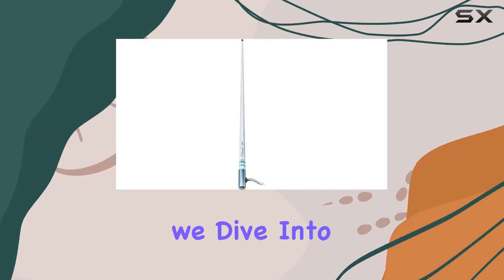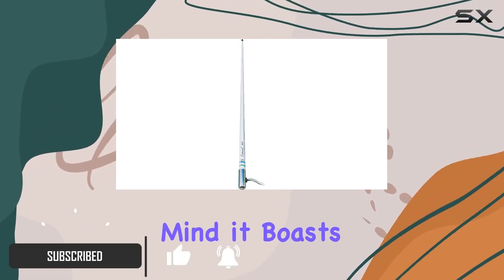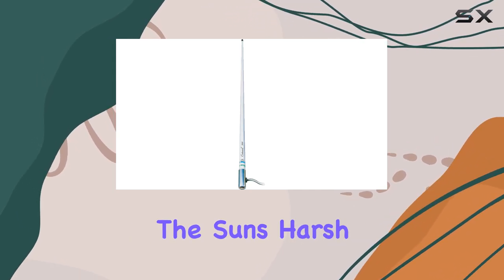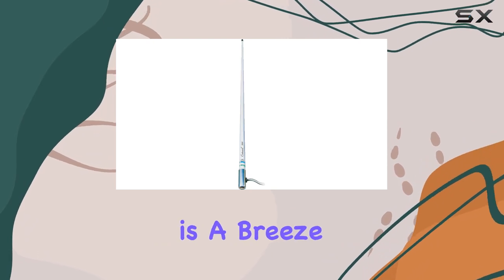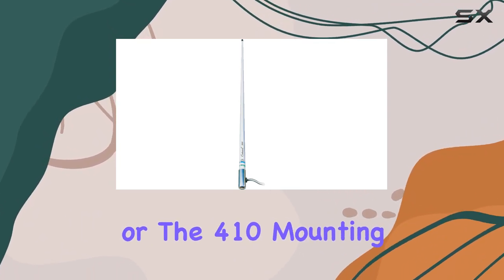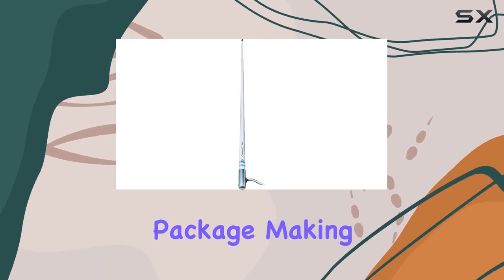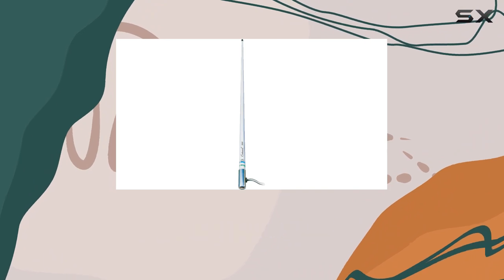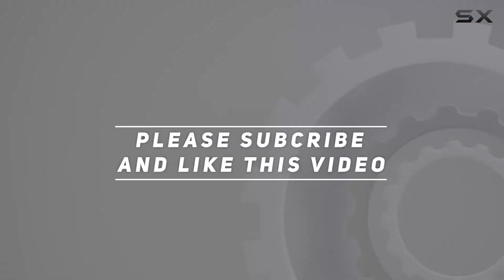reviewShakespeare 5101 8' Classic VHF Antenna: Unlocking Excellence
Shakespeare 5101 8' Classic VHF Antenna: Unlocking Excellence

0:00 Intro
0:06 Review

Things that we mentioned in this video:
Shakespeare 5101 8' Classic : B000FOUFKG